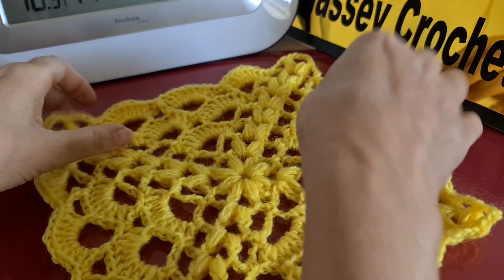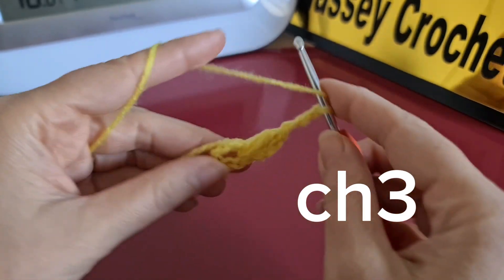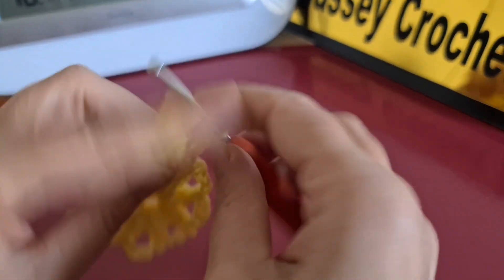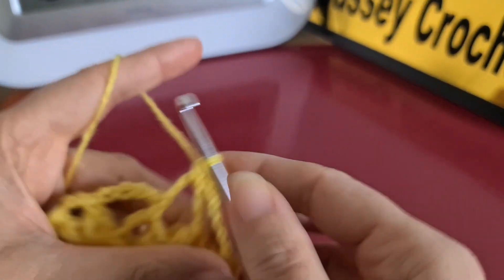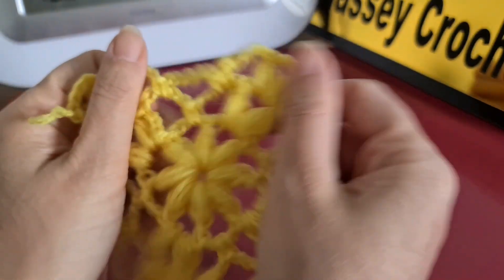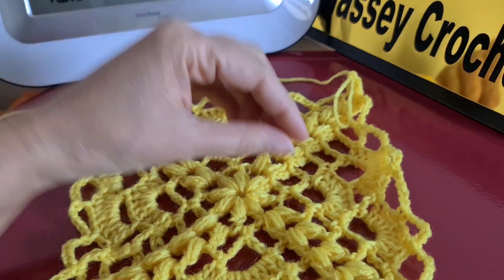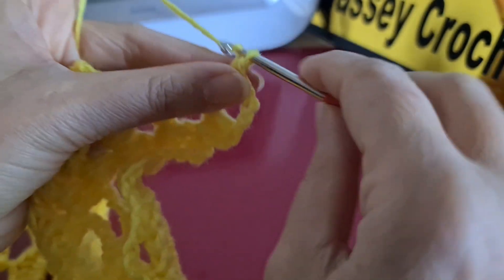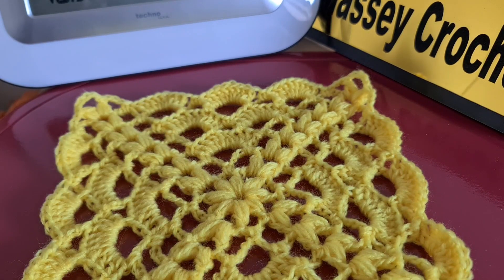Square motif/How to knit a motif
In this tutorial you will learn to knit a motif. The size is up to you if you want a smaller or bigger size just you have to repeat the pattern. Enjoy it!
Video List:
0:00 Intro
0:21 Row 1
1:43 Row 2
3:42 Row 3
5:12 Row 4
6:38 Row 5
8:20 Row 6
10:22 Row 7
12:17 Row 8